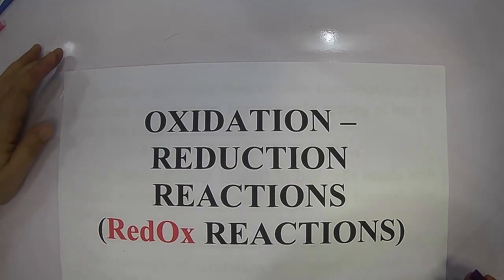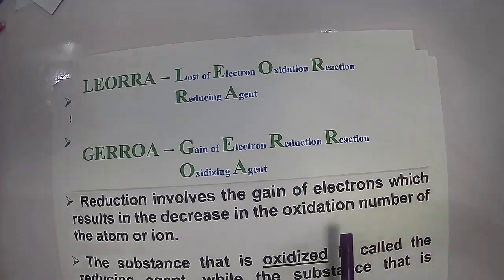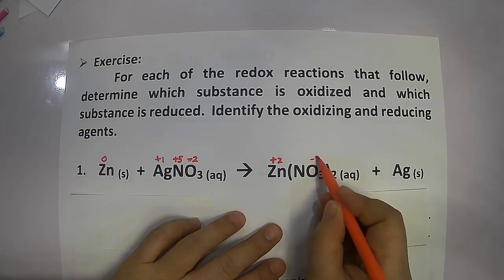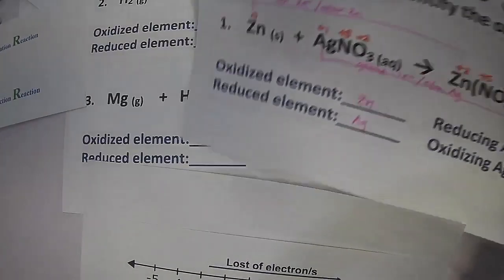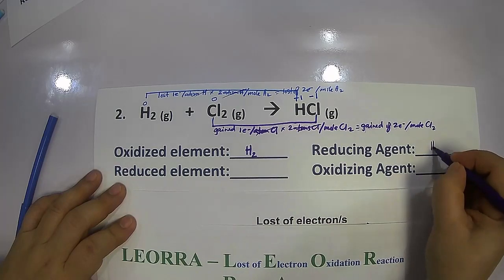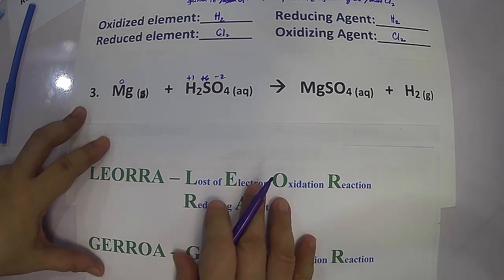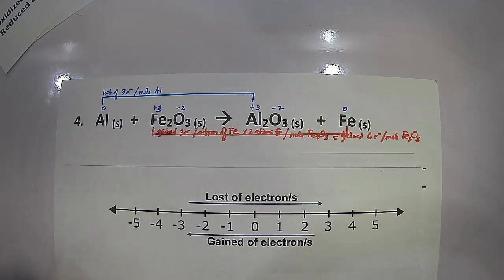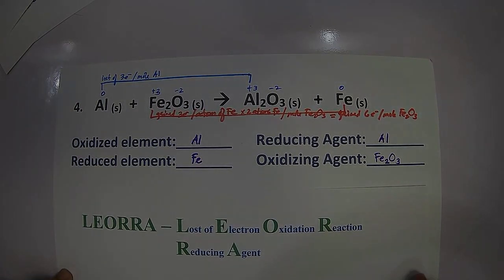Oxidation Reduction Reaction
In this video you will learn about the Oxidation Reduction Reaction